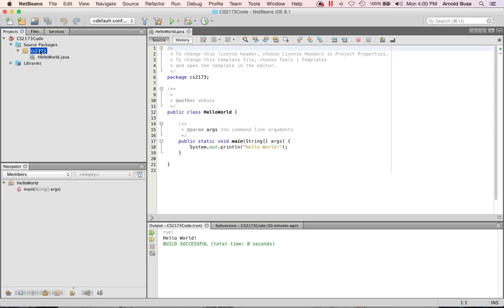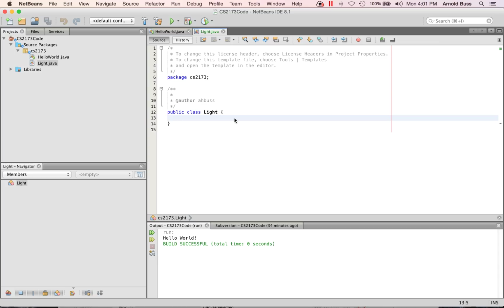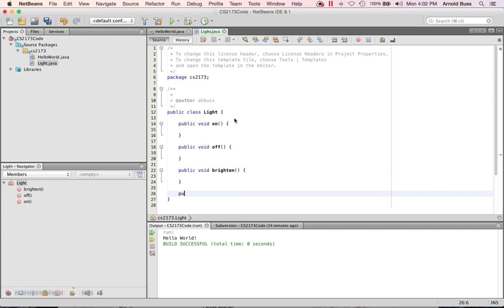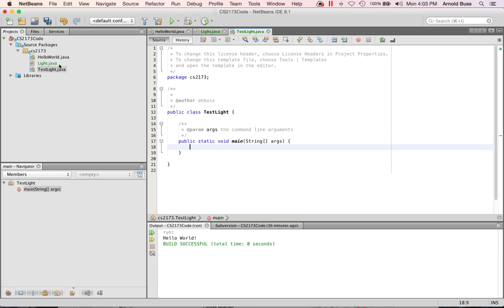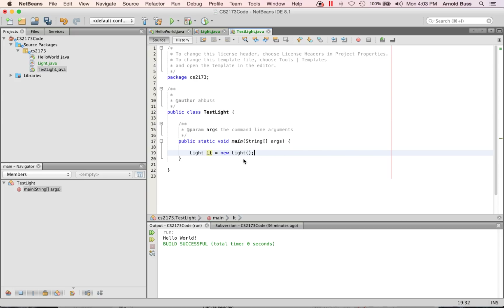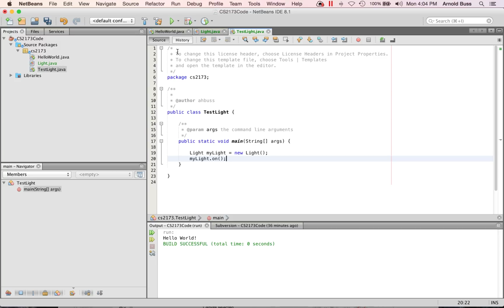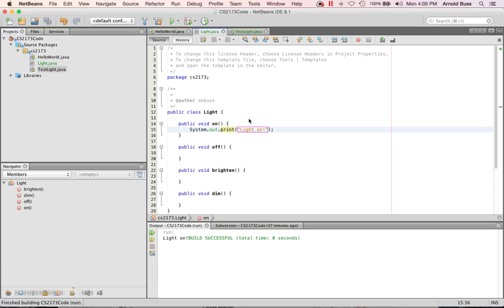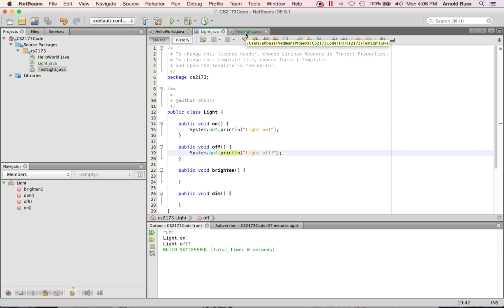Creating Light Class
Create the Light class from the text (p. 28)